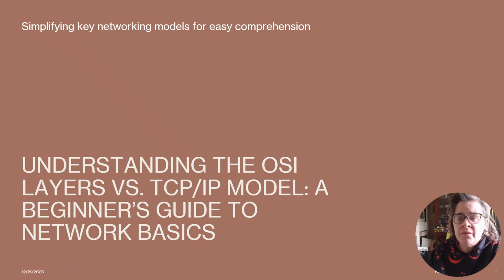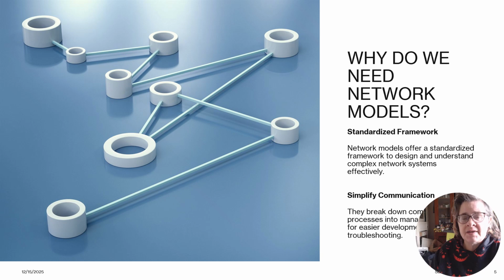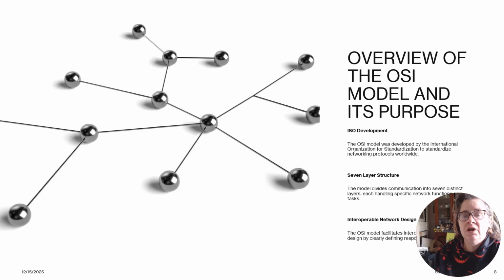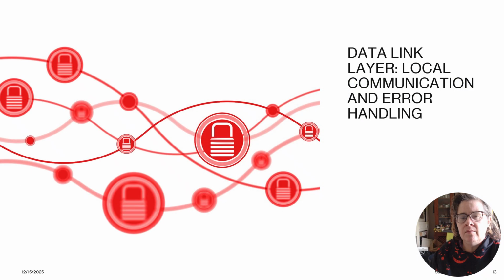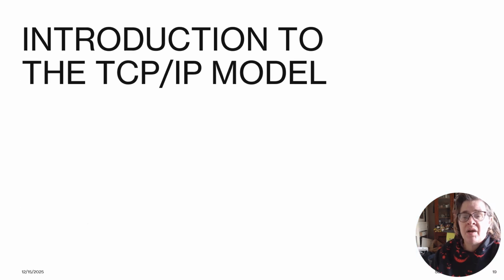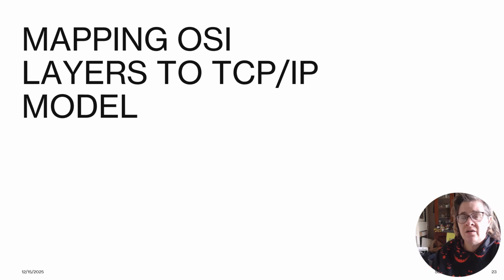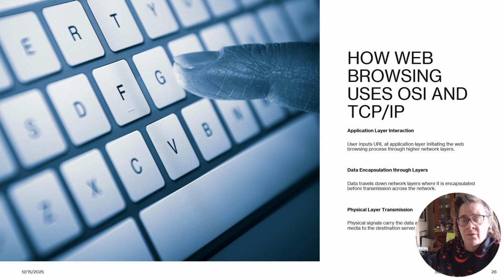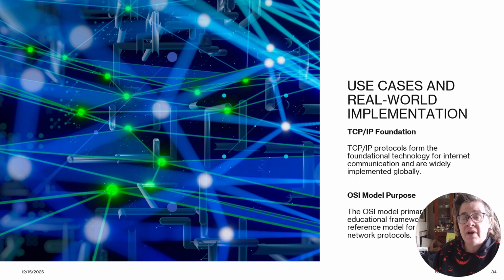osi vs tvcp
Network models